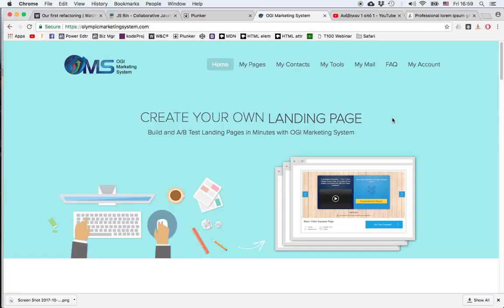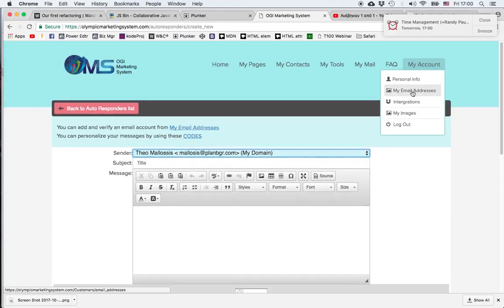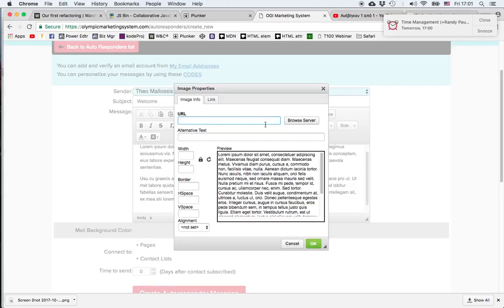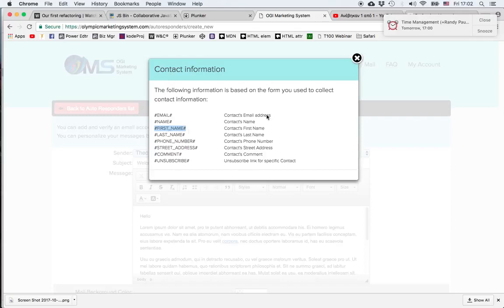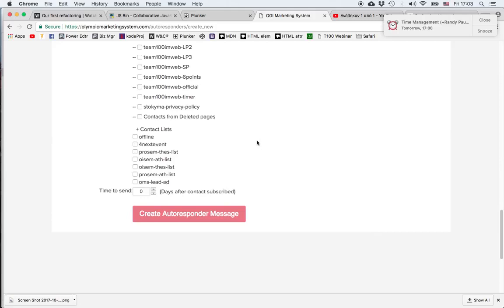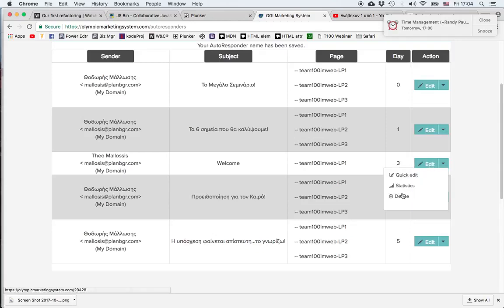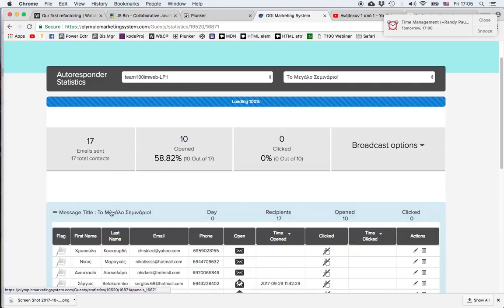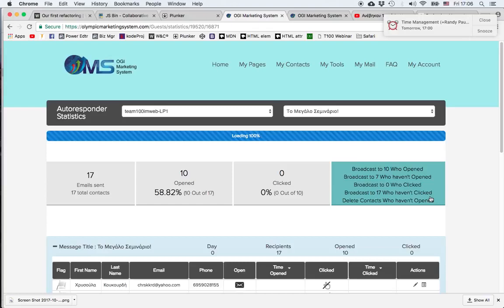Use of AutoResponders in OMS (tutorial)